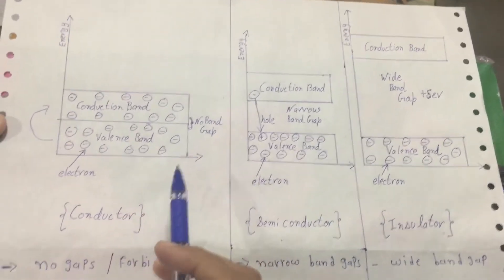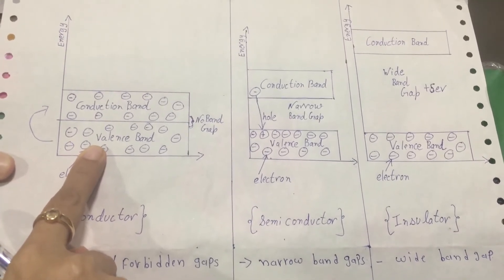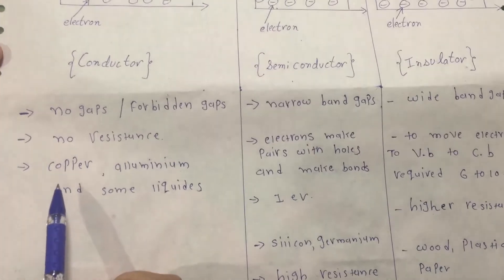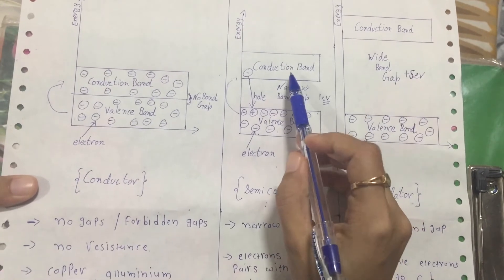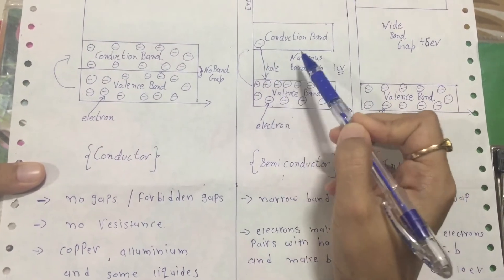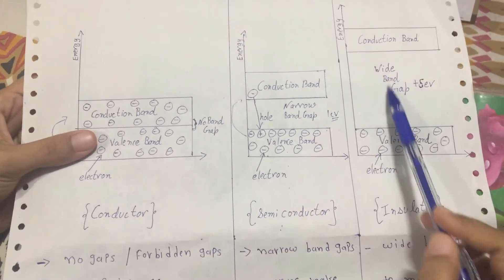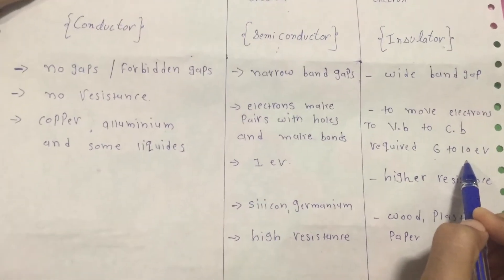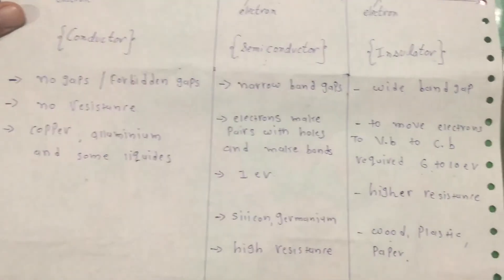Conductors | Semiconductors | Insulators : Energy Levels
Explanation of Energy level diagram of Conductors, Semiconductors, Insulators.